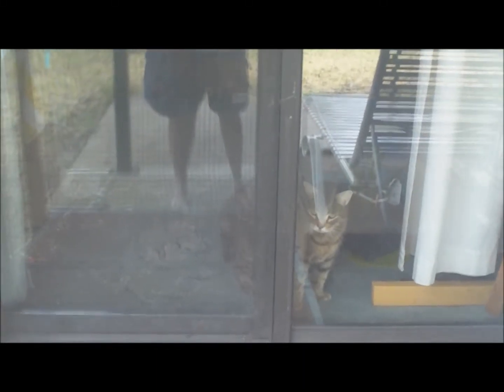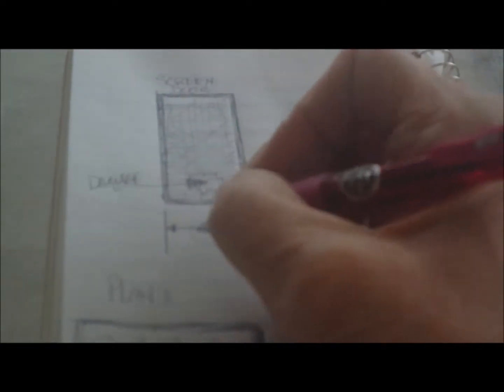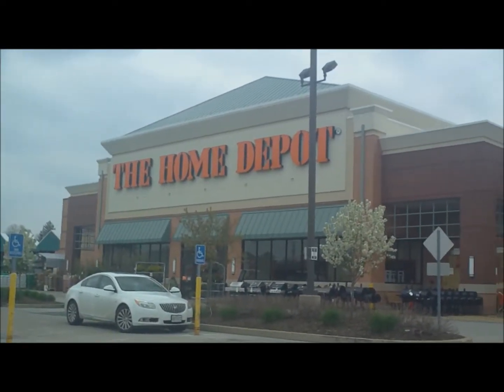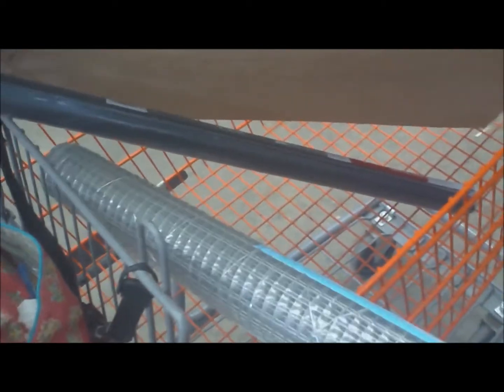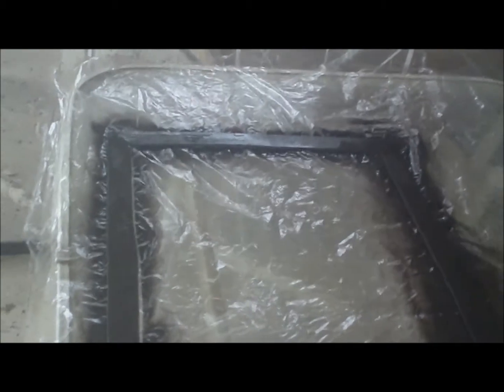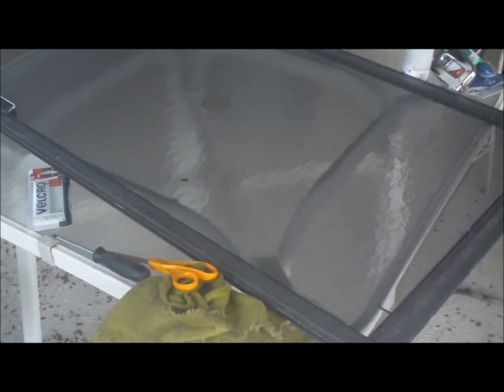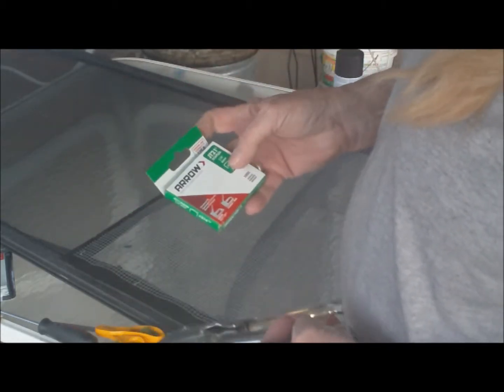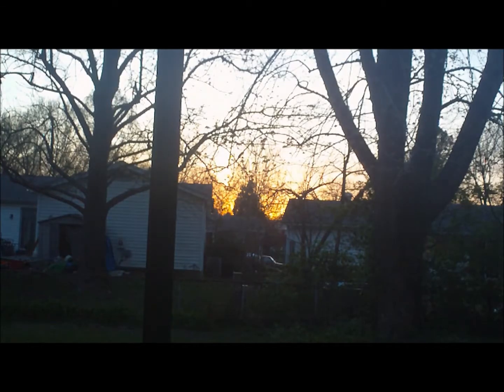Screen Door Repair